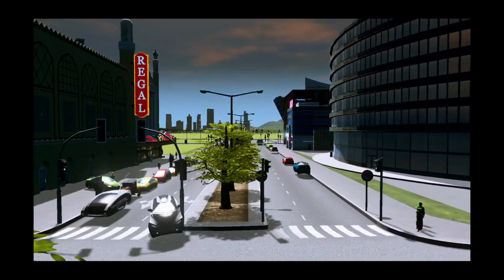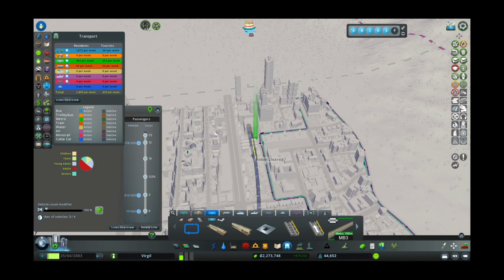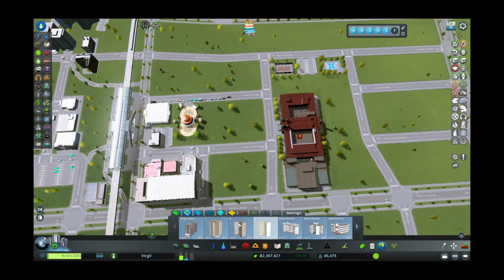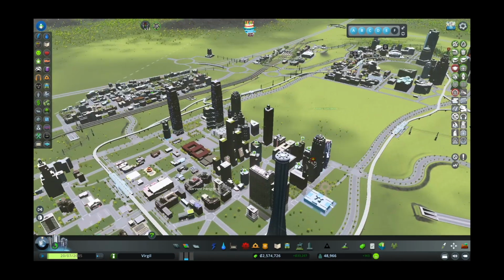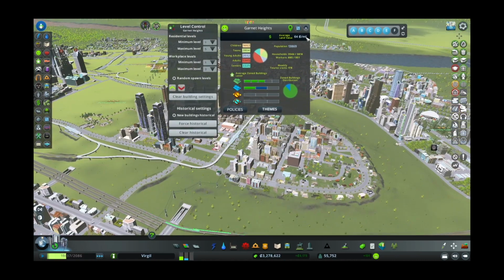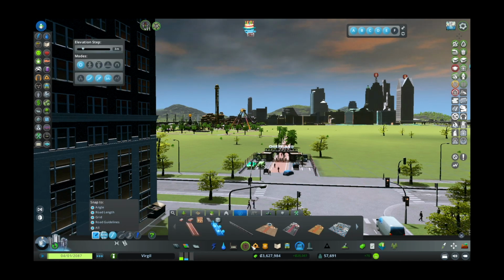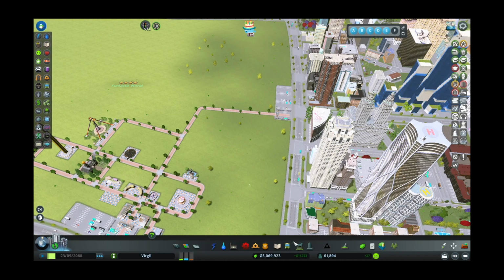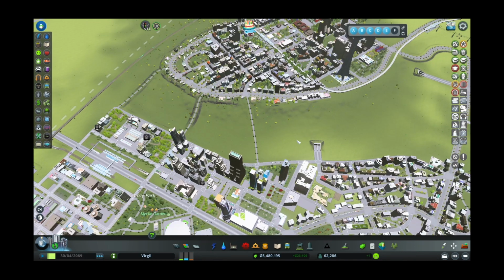Urban Planning meets Fun Planning: Designing an Amusement Park in Cities: Skylines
Welcome to our latest adventure in Cities: Skylines! 🎢🏗️ In this exciting episode, we're taking urban planning to a whole new level as we dive into the world of amusement parks.

Join us as we tackle the challenges of zoning, traffic management, and ensuring our amusement park becomes an integral part of the city's life. 🚦🌆 Whether you're a seasoned Cities: Skylines player or just a fan of all things theme park, you're in for a treat!

Make sure to like, subscribe, and hit that notification bell so you won't miss a single loop, drop, or spin in our journey to create the most epic amusement park in Cities: Skylines. Let's build some dreams! 🌟🎢🌆